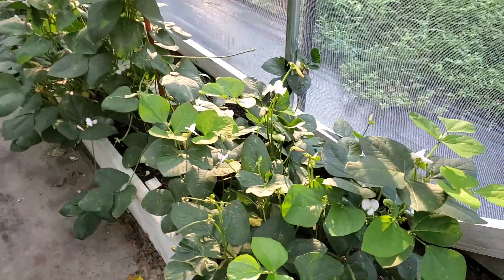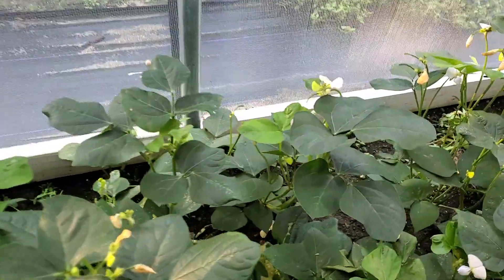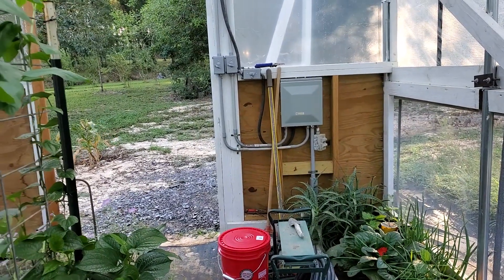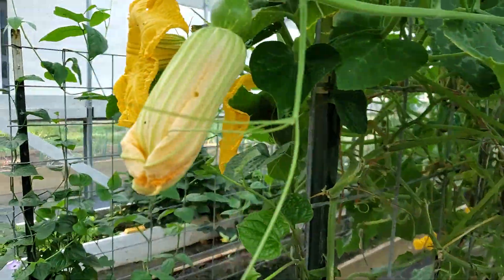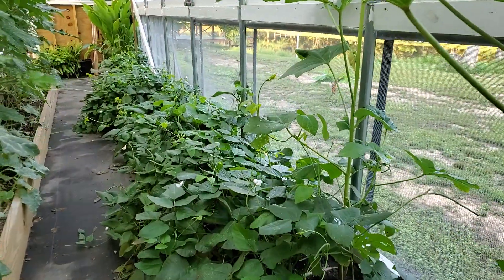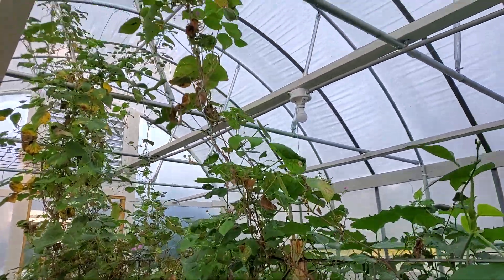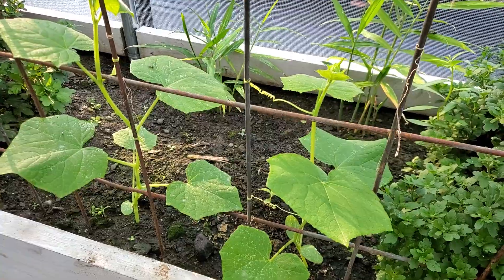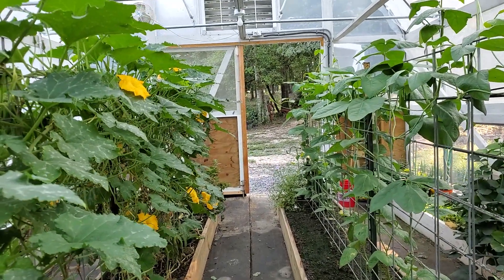I didn't Expect This in my Greenhouse!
This was NOT what I expected to find in my greenhouse!!! Danny is working on getting rid of the rat that I saw. He was Eating my Peas!